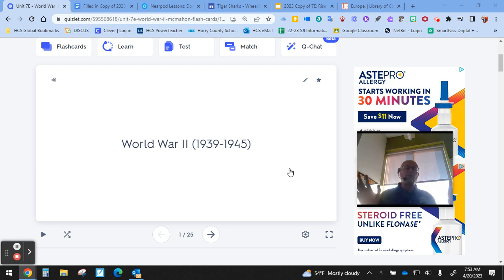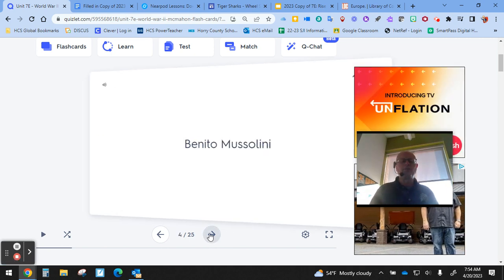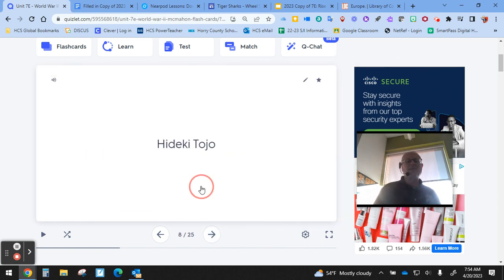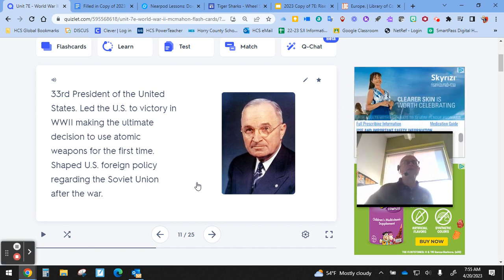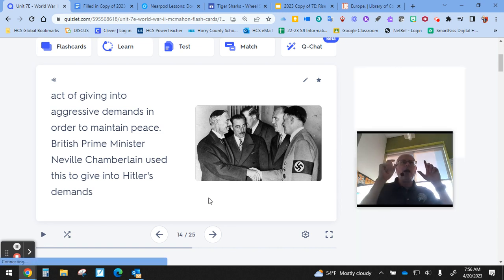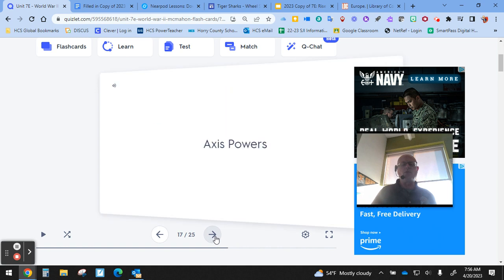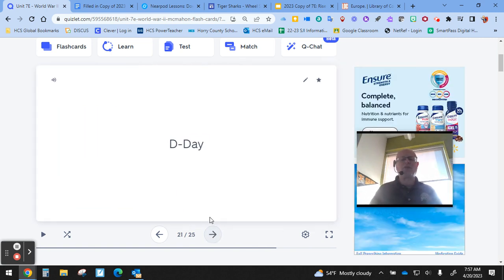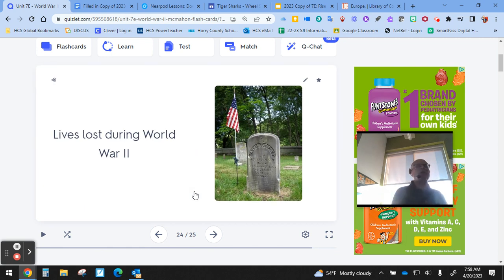World War II Vocabulary Words